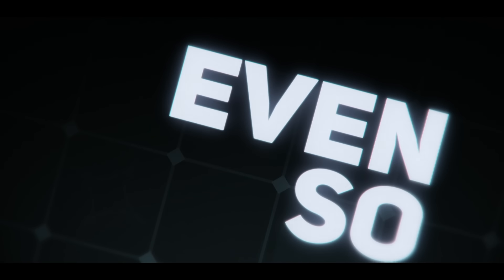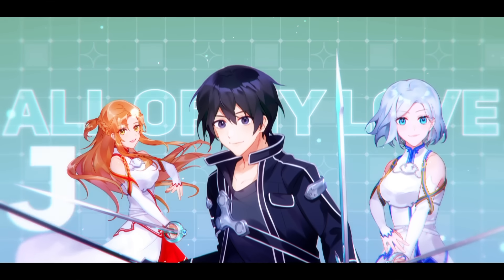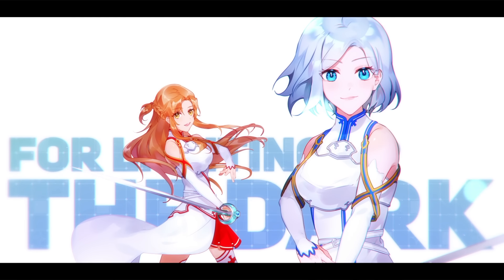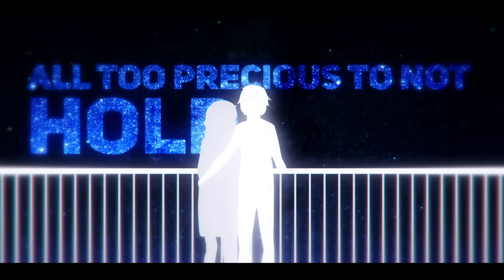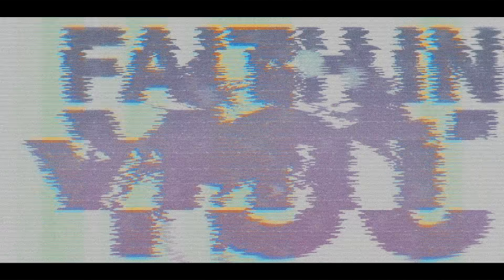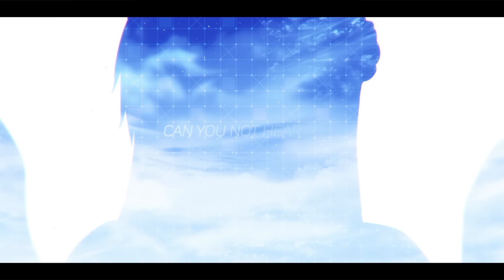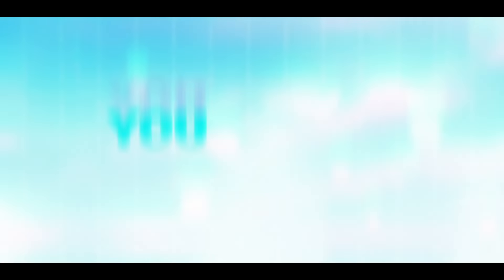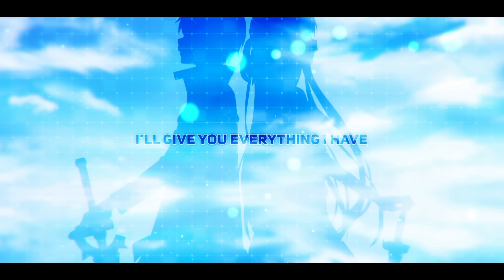Sword Art Online - "Crossing Field" (REMIX) | ENGLISH Ver | AmaLee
AmaLee's REMIX cover of "Crossing Field" from Sword Art Online
(iTunes, Spotify, AmazonMP3, etc)

• Credits • ("Crossing Field")
⊹ Vocals & Lyrics: AmaLee
⊹ Music & Mix: AltAudio
⊹ Pre-Mix: Fruutella
⊹ Master: Shawn Christmas
⊹ Art: Para049
⊹ Animation: Sokei & kuroko
• Originally by LiSA (Anime: Sword Art Online)

▶︎ WANT TO USE THIS COVER SONG? ▶︎
For non-profit use only. You’ll see a sound recording claim from Studio71 on my behalf, but you won't be issued a strike. Please credit and link back to this video in the description.

Christopher Lee Garcia, ShadowCrossZero, Dalton Young, Marcel Mundl, TAMIM, Vivas5, Scott Bruhn, and 1720xx!
Jacob Correa, Reaper, Taylor Sampson, Sid Asnani, Glaynx, Ryan Hess, Jason Bowles, Joshua Booth, Logan Frantom, Mattness383, Joseph Rutherford, Frank Martin, Nicholas A Booher, Mitch Lighthall, Corey Urie, and TheMorrigan!